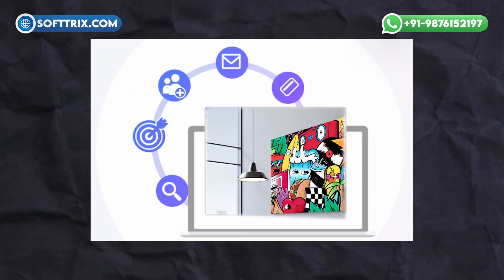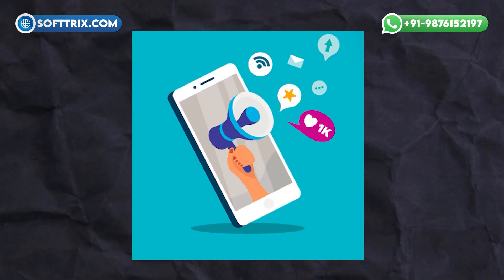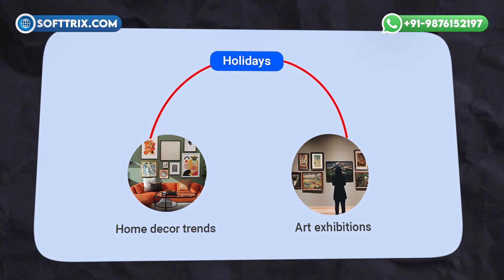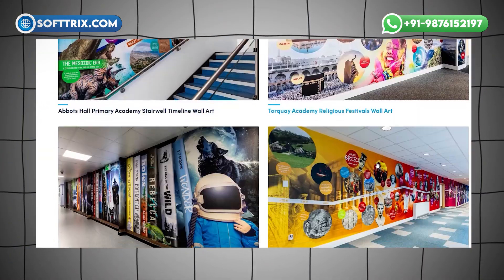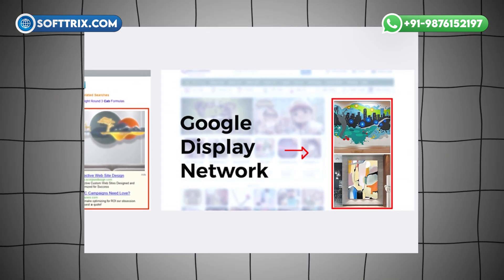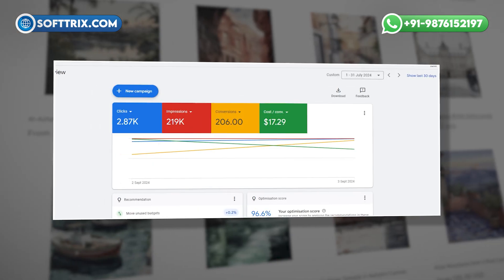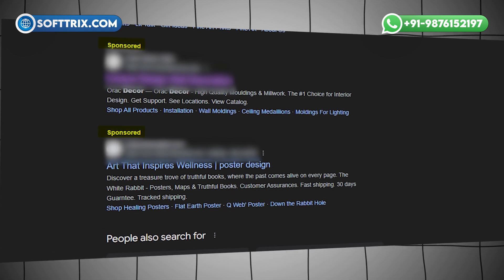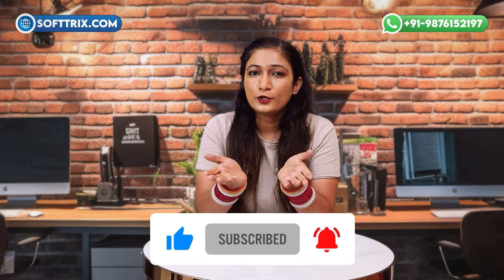Google Ads Case Study for Customized Wall Art | How We Achieved 206 Conversions with a CPA of $17.29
🎨 Explore how Google Ads boosted visibility and sales for a customized wall art business. Watch the case study now! 📈✨

Timestamps:-
0:00 - Introduction
0:33 - Client Background
0:52 - Campaign Objectives
1:17 - What We Did
2:45 - Engaging Landing Pages
3:27 - Seasonal Campaigns
4:09 - Results
4:27 - Conclusion
4:47 - Call to Action

Hey, everyone! My name is Harjeet, and we are Softtrix. Today, we're diving into an inspiring case study on how Google Ads can drive success for businesses specializing in customized wall art.🎨🖼️ If you're in the custom wall art industry and looking to refine your digital marketing strategy, this video is for you!🚀

Let's start the video by having an overview of the client's background. In this case study, we'll explore how a strategic Google Ads campaign significantly boosted the digital presence and lead generation for a customized wall art company.📈💡

To go further, let's shed some light on the campaign objectives: increasing online visibility, enhancing the brand’s presence, and attracting art enthusiasts and home decorators🏠 who are searching for unique wall art. We aimed to drive sales and encourage potential customers to purchase customized wall art through the online store.🛒🎨

Now, let's take a look at what we did.🎯
Targeted Keyword Strategy: We focused on keywords related to custom wall art and home decor.🛋️ We created ad groups targeting phrases like "Custom Wall Art," "Personalized Wall Decor."
Segmented Ad Campaigns: We developed separate ad campaigns for different customer segments, such as homeowners, interior designers, and art collectors.🎨
Interactive Ad Formats: We utilized interactive ad formats like Google Gallery ads to showcase various wall art designs and customization options.🖼️
Dynamic Ad Content: We created dynamic ad content that updated based on user behavior and preferences.🔄
Competitor Analysis: We conducted a thorough analysis of competitors to identify gaps and opportunities.🔍
Geo-targeting: We used geo-targeting to focus on regions with high demand for custom wall art.📍 We created localized ads to appeal to users in specific areas.
Engaging Landing Pages: We designed visually appealing landing pages with high-resolution images of custom wall art, and a user-friendly design tool for creating personalized art.🖌️
Conversion Rate Optimization (CRO): We implemented CRO techniques for landing pages, simplifying the purchase process, and adding interactive features like a live chat option.💬
Behavioral Retargeting: We employed behavioral retargeting to re-engage users who had previously visited the website but did not make a purchase. We displayed ads featuring the products they viewed or similar items to encourage conversion.🔄
Seasonal Campaigns: We created seasonal and event-based campaigns to capitalize on holidays, home decor trends, and art exhibitions.🎉 We offered special promotions and discounts to drive urgency.🛍️
Customer Testimonials and Case Studies: We produced video ads and case studies highlighting satisfied customers and showcasing unique wall art projects.🎥 We shared these through YouTube ads and the Google Display Network to build credibility.✅
Advanced Analytics Tracking: We set up detailed tracking with Google Tag Manager to monitor user interactions and campaign performance.📊 We analyzed data to refine targeting, improve effectiveness, and optimize ROI.💼
Now, let's take a look at the astonishing results we achieved in just three months of optimizing our Google Ads campaign. We successfully generated 206 conversions with a CPA of just $17.29!🎯💸

This case study demonstrates how a creative and data-driven approach to Google Ads can drive remarkable results for a customized wall art business.🏆 By focusing on targeted strategies, interactive ad formats, and advanced analytics, we successfully enhanced visibility, increased sales, and built brand loyalty.💖